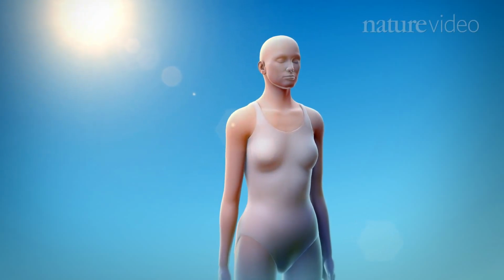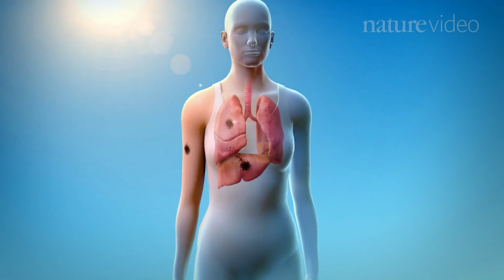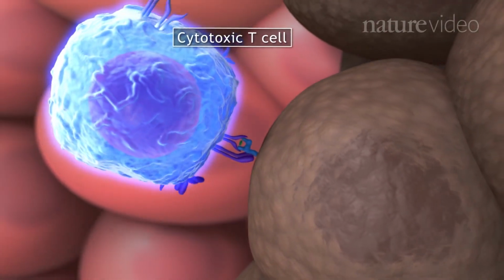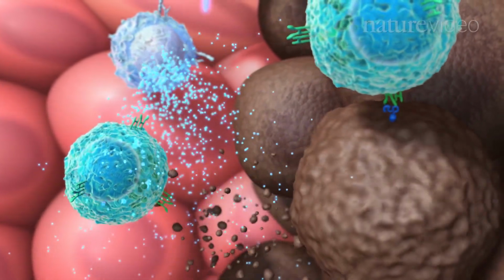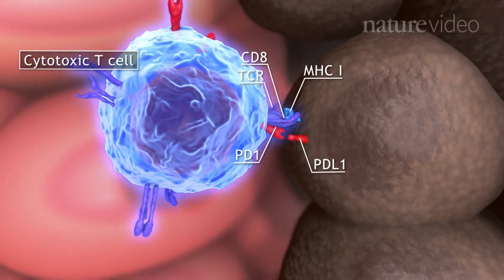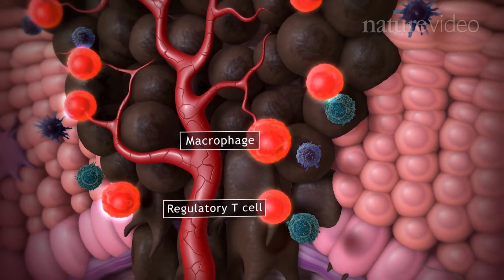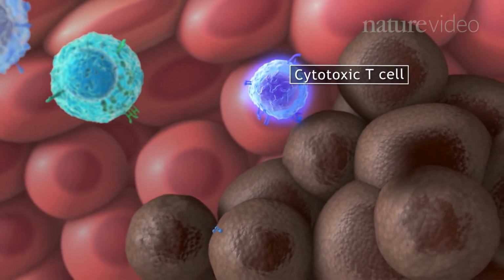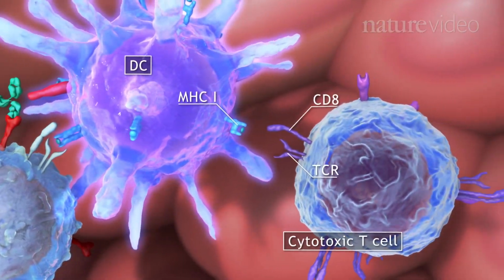how immunotherapy works